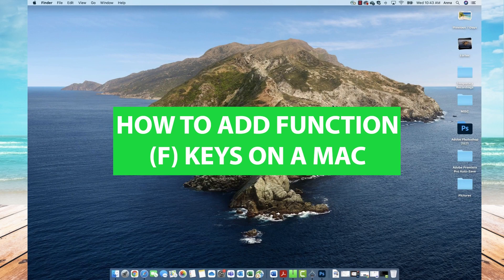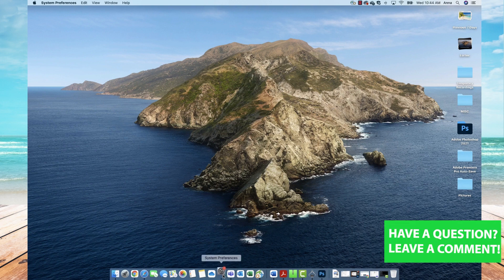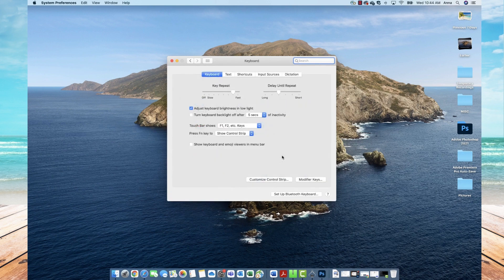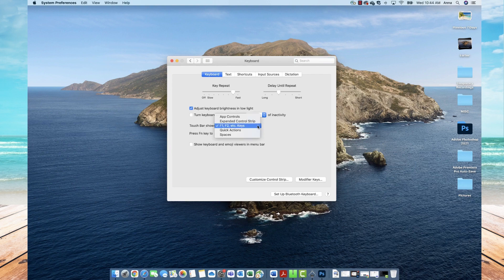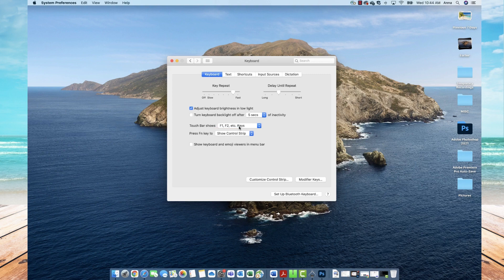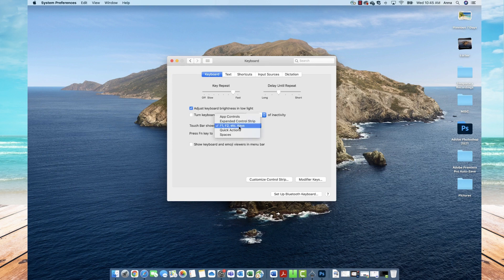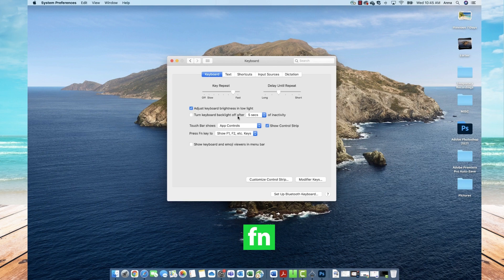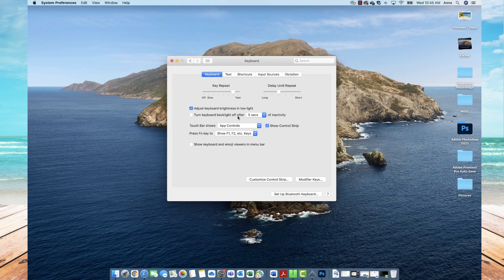How To Add Function Keys On Mac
Let's show you how to add functions keys on your MacBook laptop or Mac desktop.

In this video, I walk you through the steps to add function keys (F) to your Mac computer. First, open System Preferences and go to Keyboard. Click on Touch Bar shows and select F1, F2, etc. This enables your function keys above your keyboard. Additionally, you can do this by selecting the FN key on your keyboard.